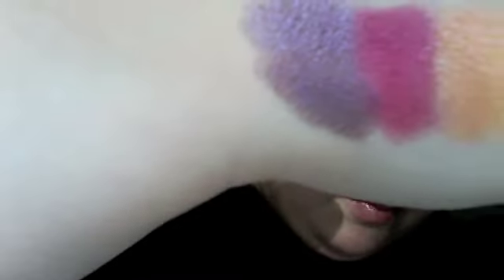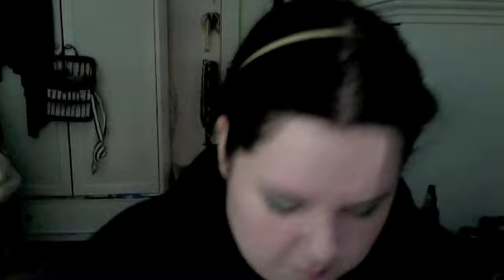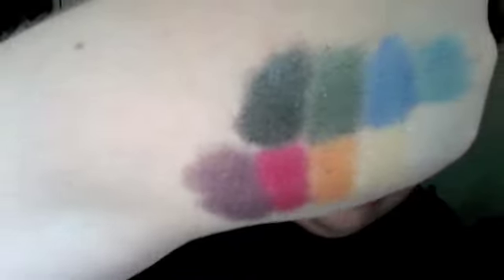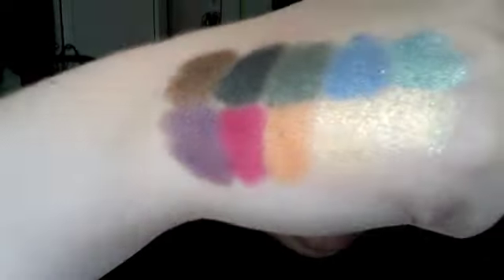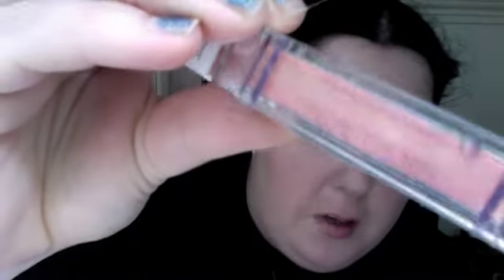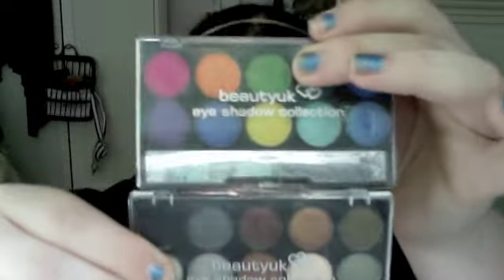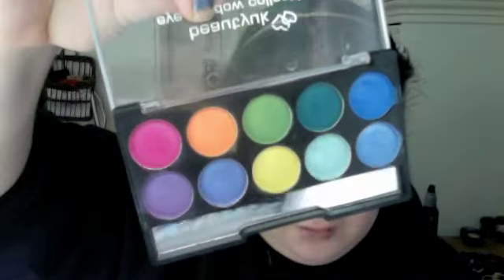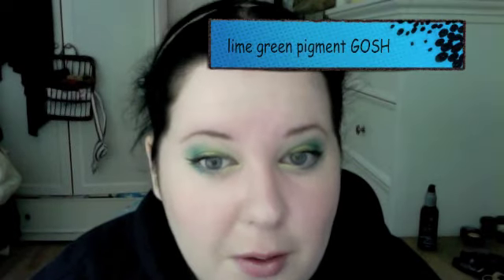Highly pigmented inexpensive make-up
Collection 2000 pigments and also the beautyuk pallets :D